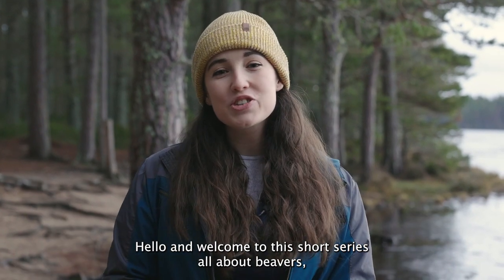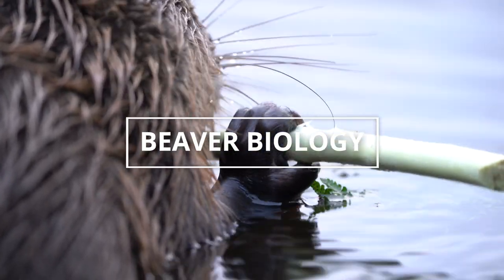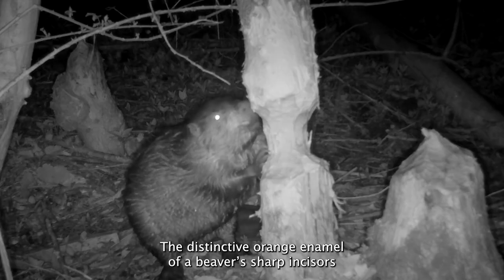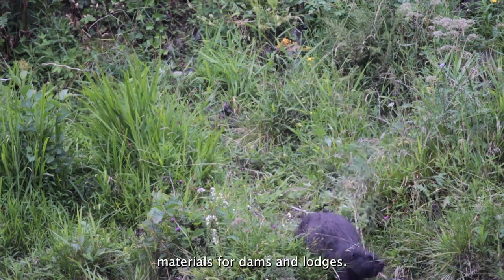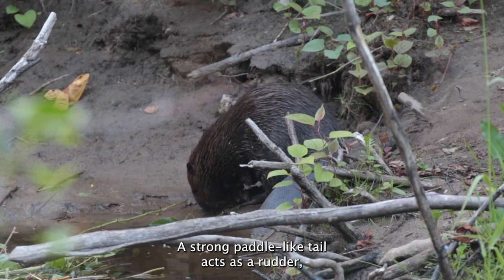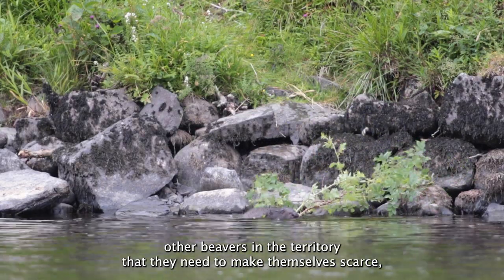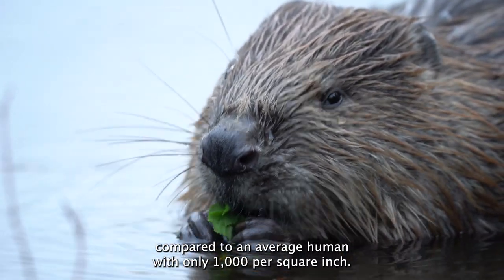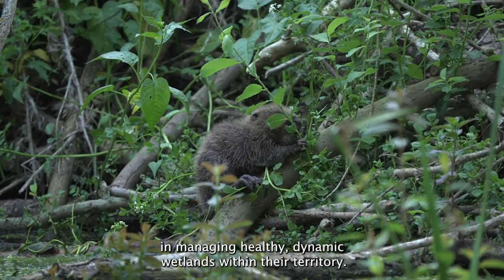Beavers: Understanding their biology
Dive into the world of beavers with our new series, 'Beavers'.

Join Megan McCubbin, wildlife presenter and Beaver Trust ambassador, as we learn all about beavers, from how and why they build dams to how we can learn to coexist with beavers.

In this episode, you can discover the unique aquatic adaptations of these wetland engineers and how this helps them shape ecosystems.

We're delighted to have worked with @wildintrigue to produce these videos.

We envision this series being used widely for a variety of audiences across different host platforms from school lesson starters accompanying a lesson pack, community hall screenings and more.